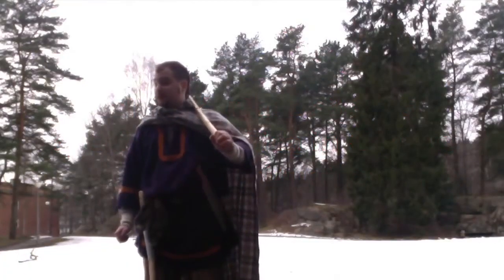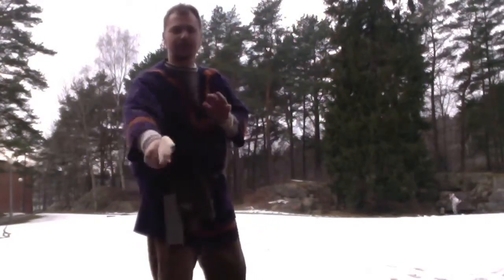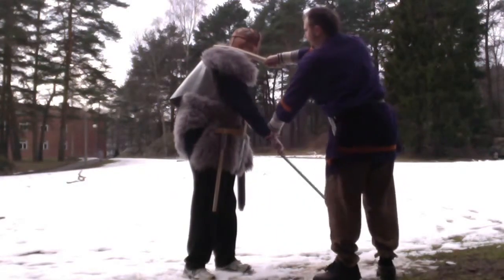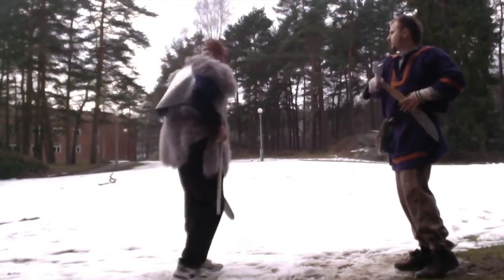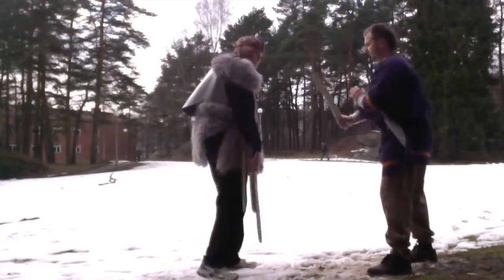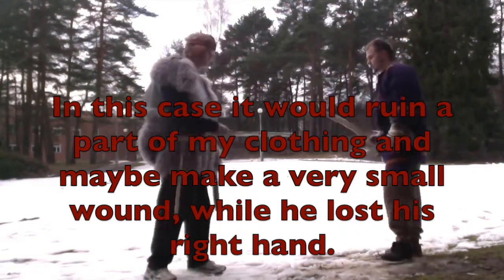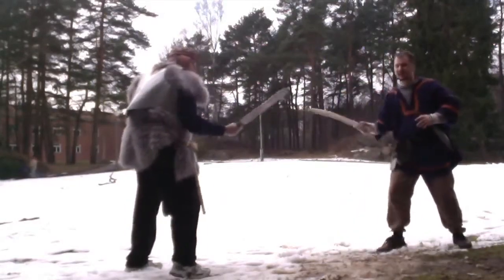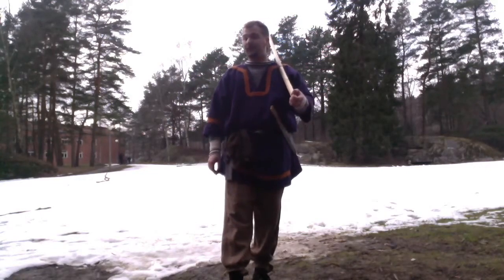CelticWarfare S3 ep5 special : The Dacian Sica in Ccs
Cheers, This is LittleDragon with The 6th episode of CelticWarfare season 3 special about the sica in civilian combat situation (Ccs)